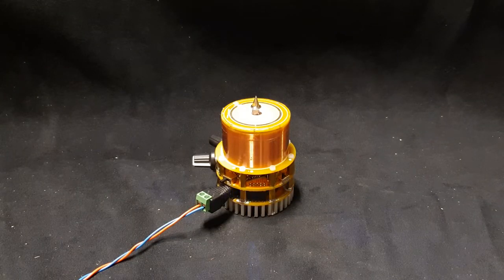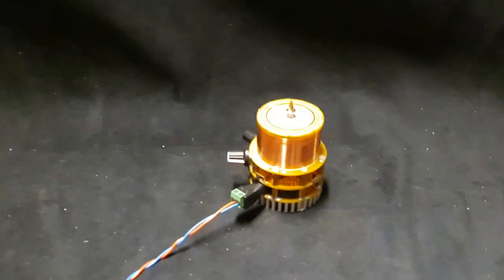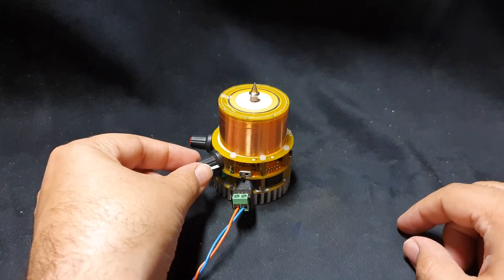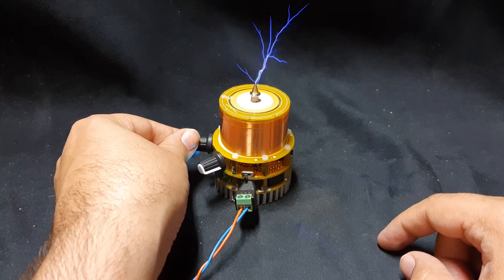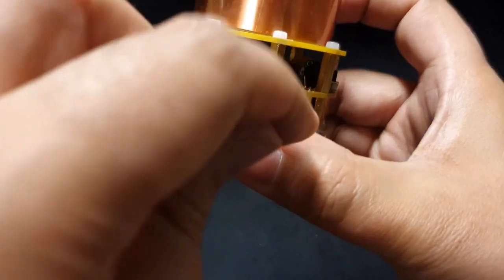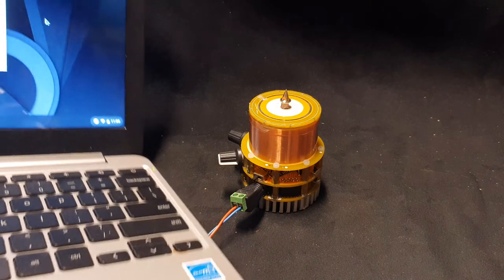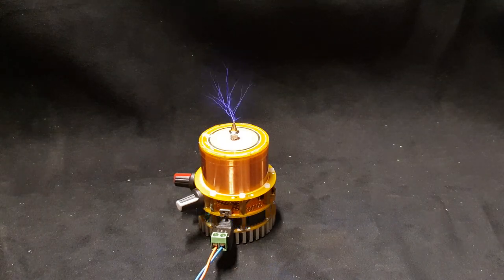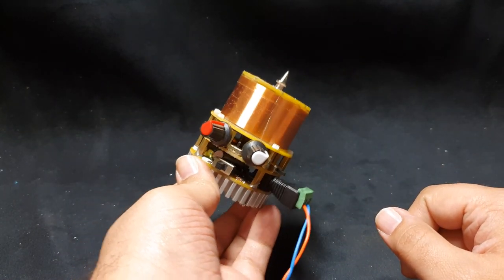Table Top Musical Tesla Coil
Brief overview of Table Top sized musical Tesla Coil. Deomstration of sparks and modulated sparks playing tetris theme.